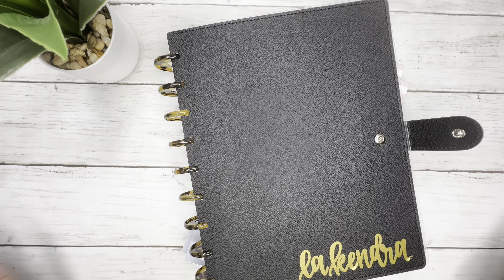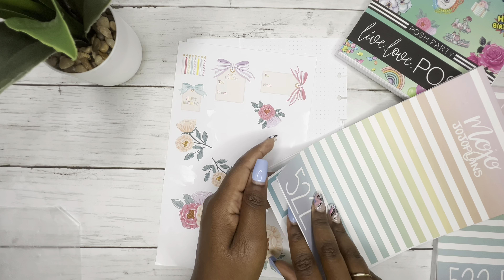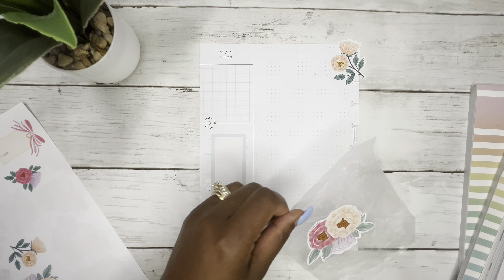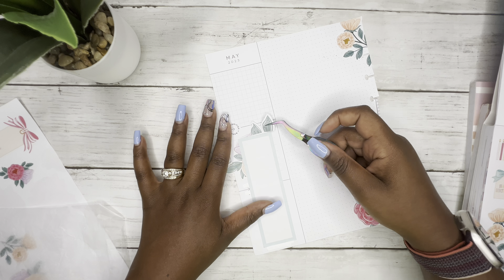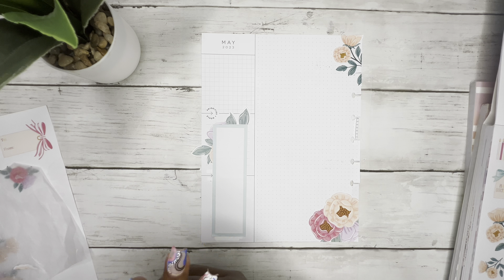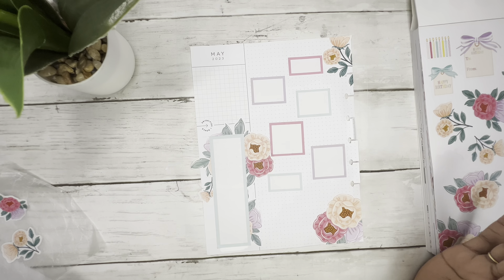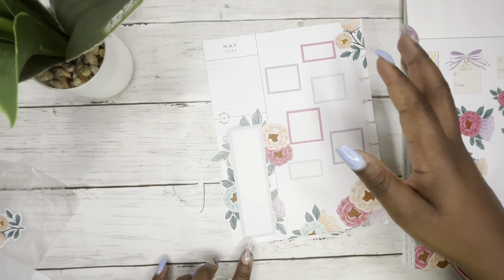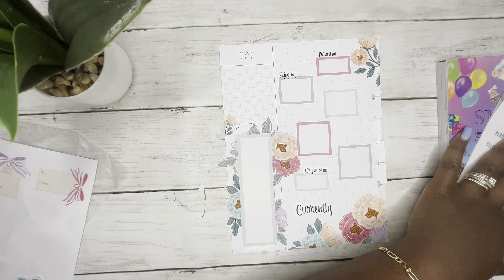PLAN WITH ME | MAY CURRENTLY | HAPPY PLANNER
This video I’ll be creating a May Currently page to match my May Monthly.

CasstheticPlans-